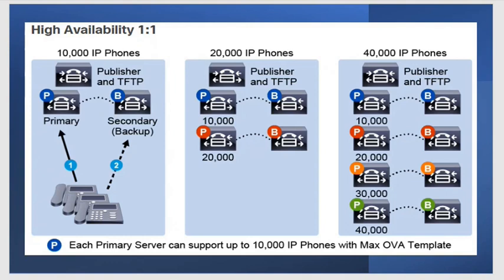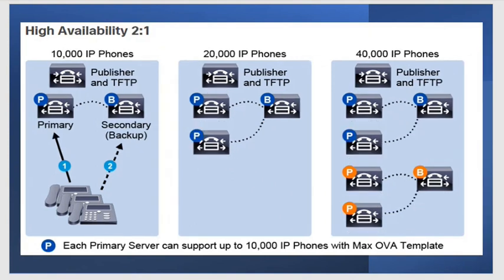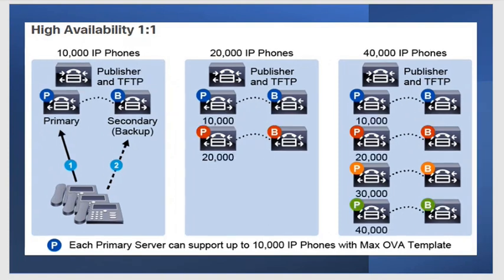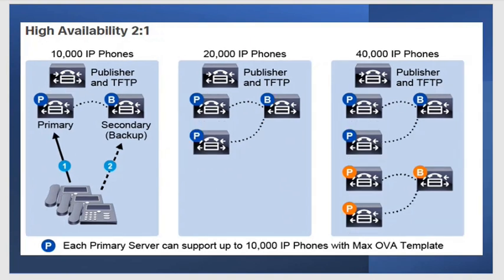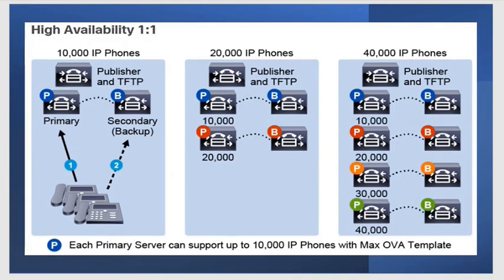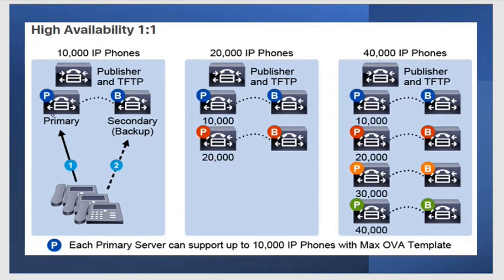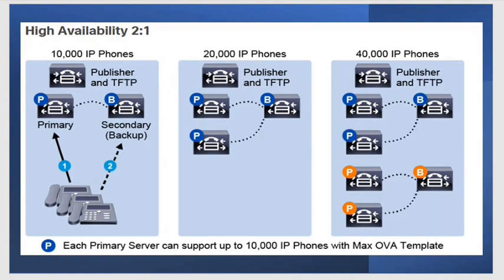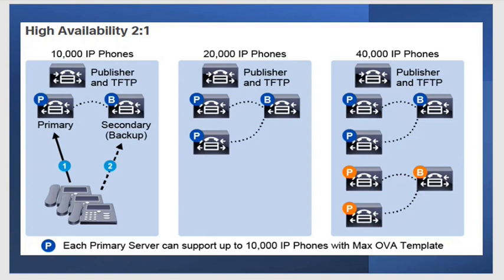CUCM- High Availability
In this video, there is a brief overview of CUCM redundancy models.